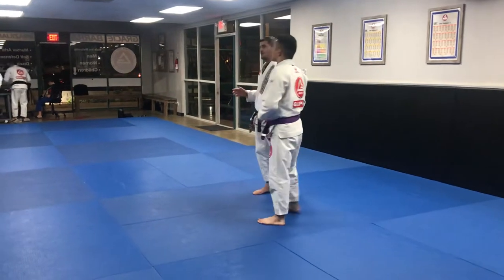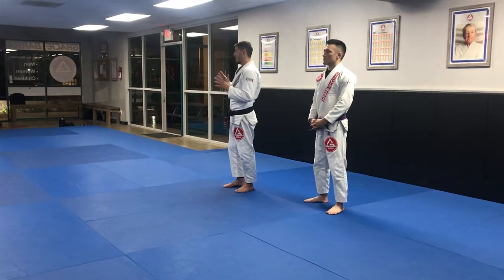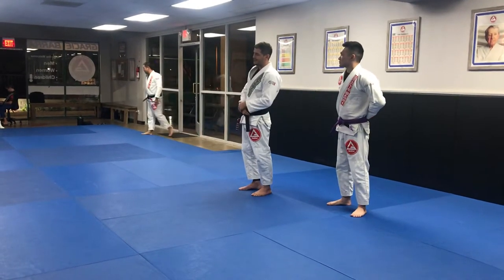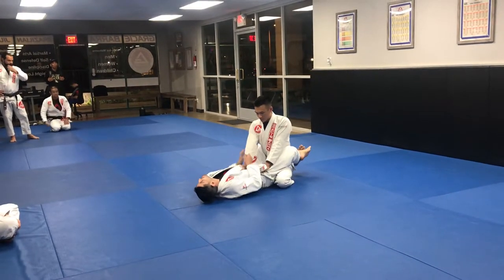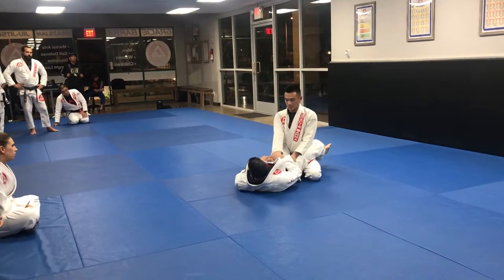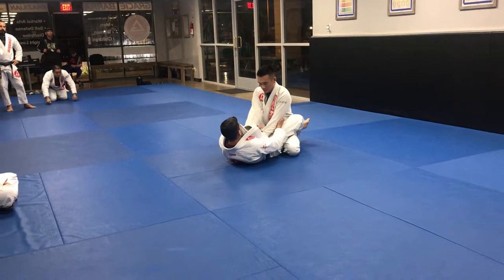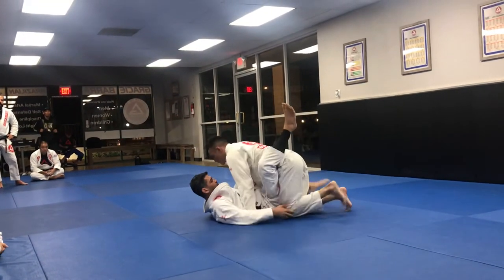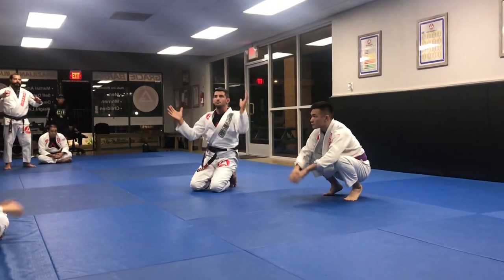GBDB Bruno Rocha Technique 1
Closed guard to armbar